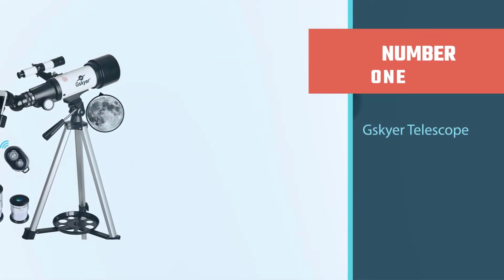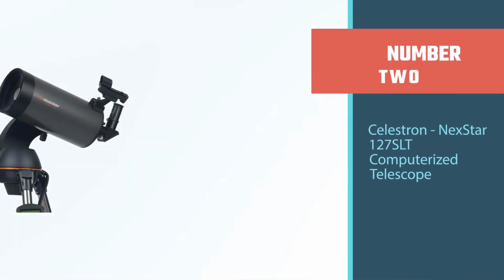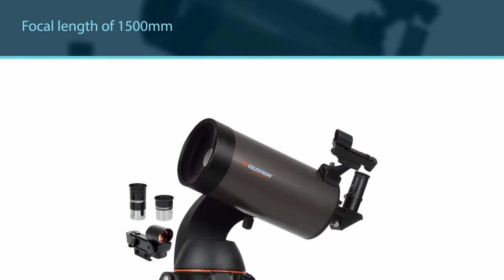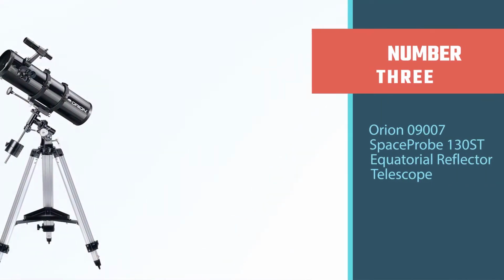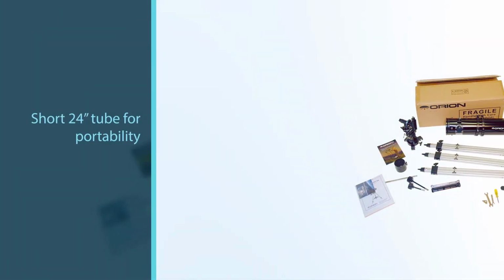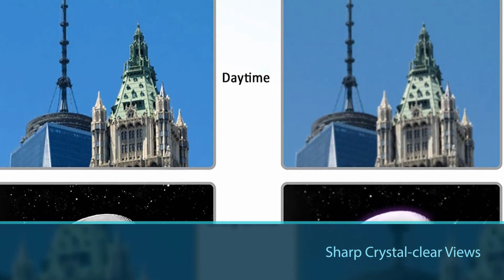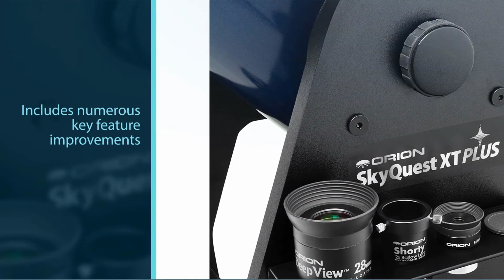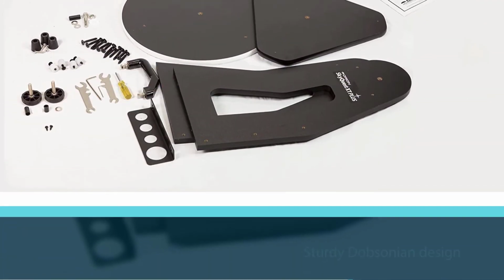Top 7 Best Telescope For Viewing Planets And Galaxies Review in 2023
Best Telescope For Viewing Planets And Galaxies featured in this video:
No 2. Celestron - NexStar 127SLT Computerized Telescope
No 3. Orion 09007 SpaceProbe 130ST Equatorial Reflector Telescope
No 5. Celestron - NexStar 5SE Telescope
No 7. Orion 8974 Dobsonian Reflector Telescope

What Is a Telescope For Viewing Planets And Galaxies?
A telescope is an optical instrument utilizing focal points, bent mirrors, or a blend of both to notice far-off objects, or different gadgets used to notice far-off objects by their discharge, assimilation, or impression of electromagnetic radiation.

What is the Best Telescope For Viewing Planets And Galaxies to buy?
If you are looking for the top Telescope For Viewing Planets And Galaxies, then you are in the right place. The Home Genie team tries to collect as much information as possible, read lots of user-based reviews, and rank them based on quality, value for the price, the reputation of the manufacturers, etc. Please let us know if you have something in your mind in the comment section.